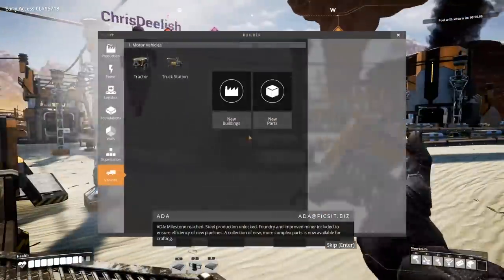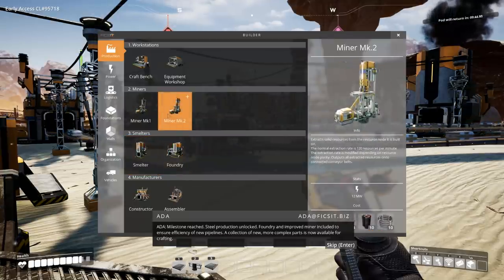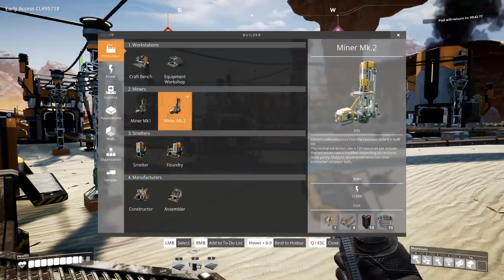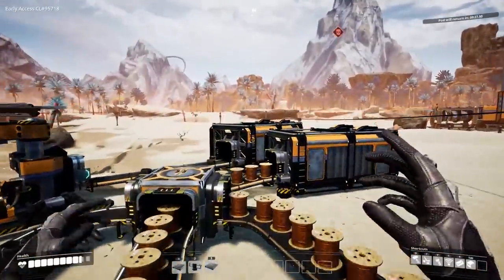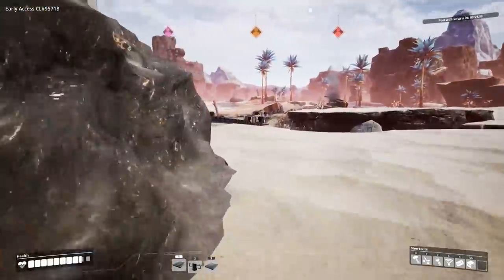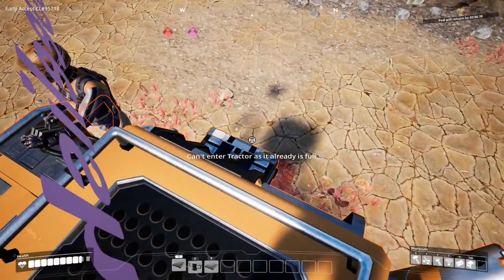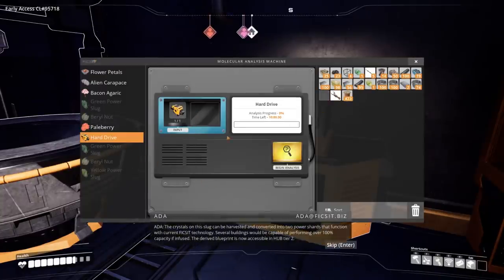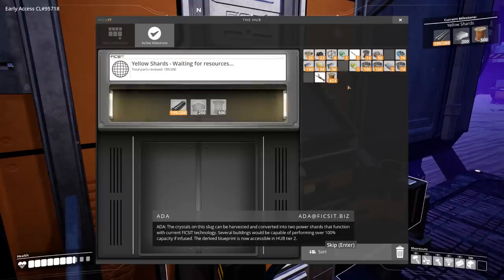DRIVING TRUCKS AND GETTING SNAILS !! - Satisfactory Gameplay - Part 8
Game provided by CoffeeStain ; Early Access Game everything we see in the game can change!